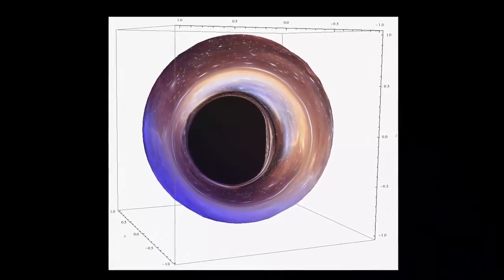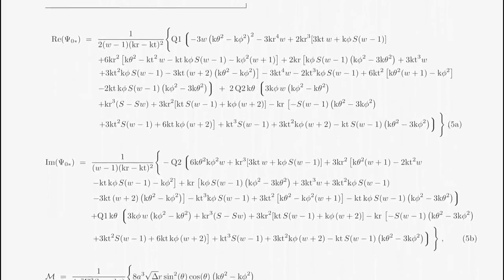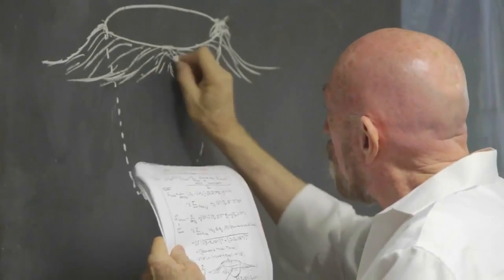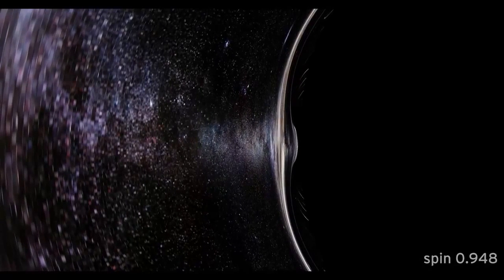Movie Pick of the Week. Interstellar Featurette "Building A Black Hole" 2014 HD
When a wormhole (which hypothetically connects widely-separated regions of spacetime) is newly discovered, a team of explorers and scientists embark on a voyage through it to transcend previous limitations on human space travel.